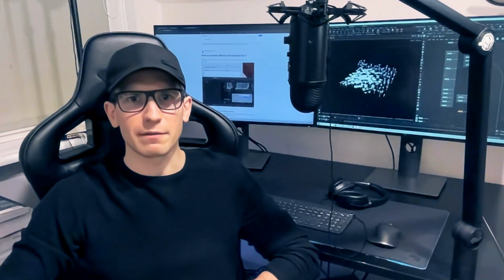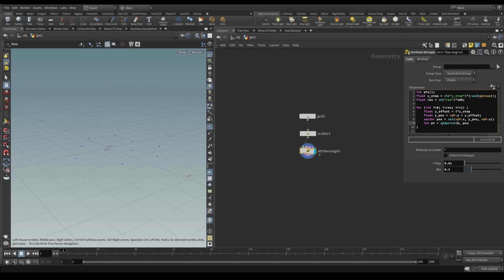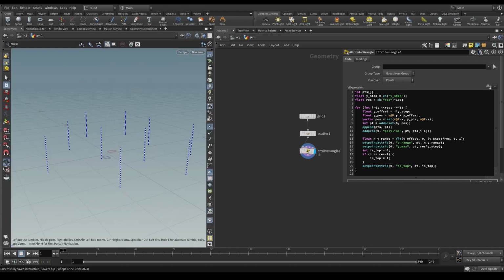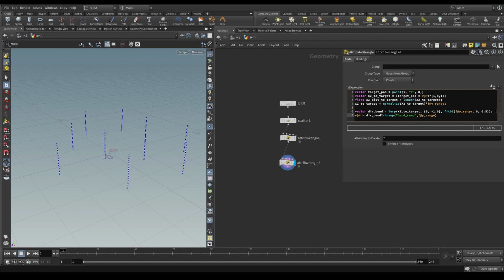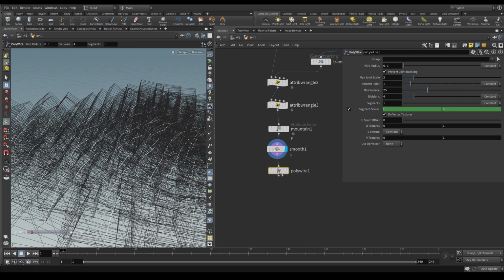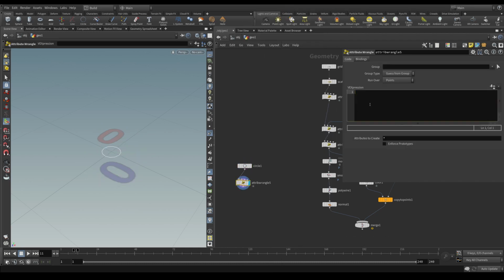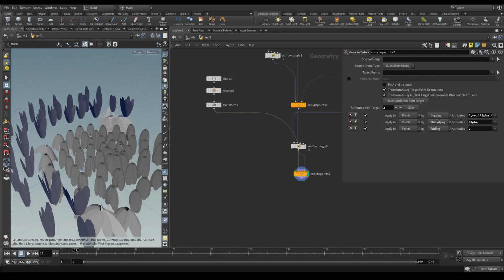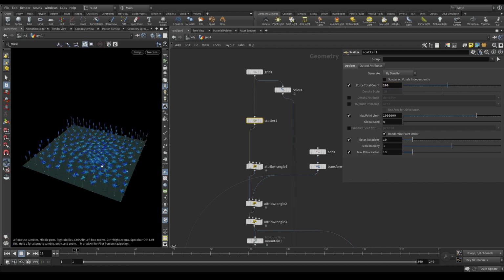Interactive Flowers Blossoming System Houdini Tutorial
In this Houdini tutorial you will learn how to create procedural and interactive system for flowers blossoming effect.